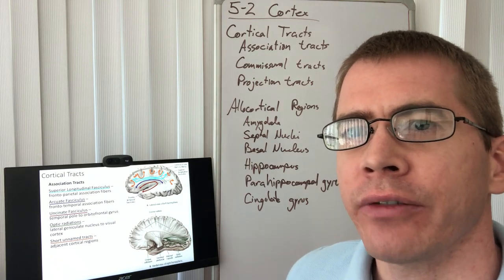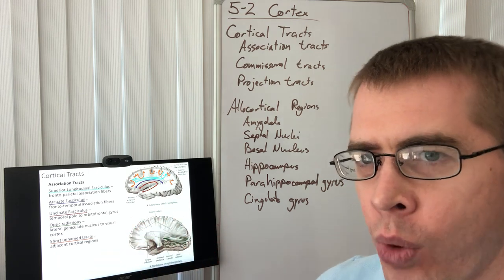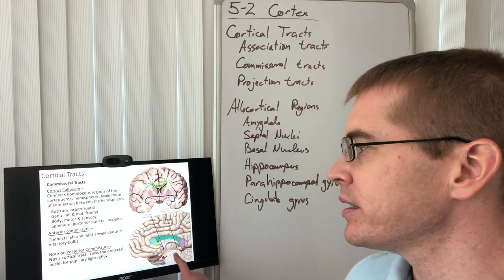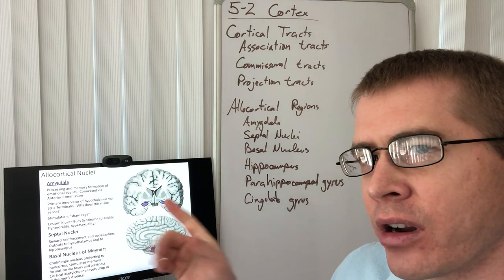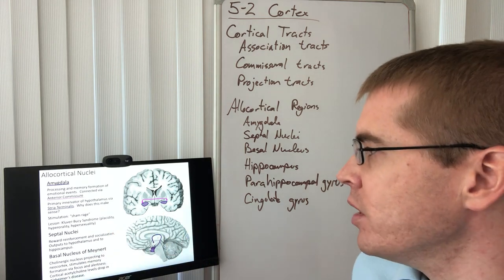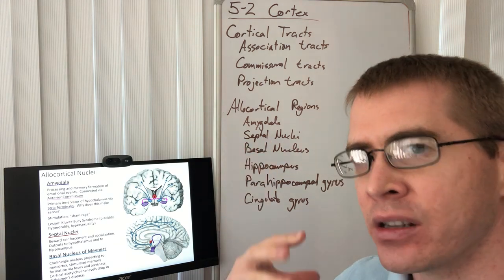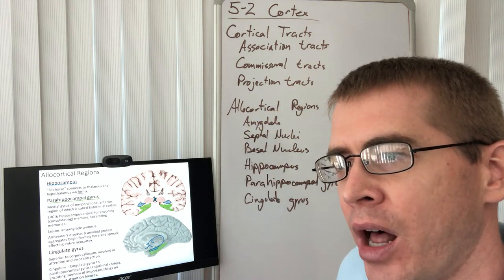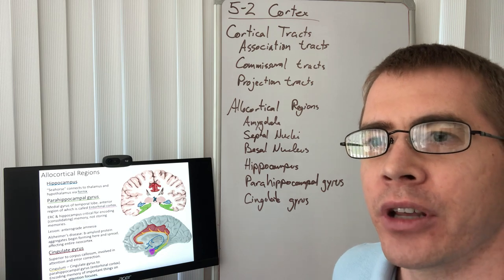5-2 - Cortex - Part 2